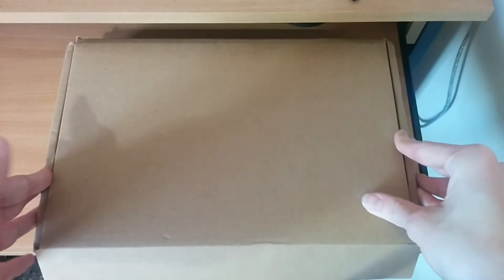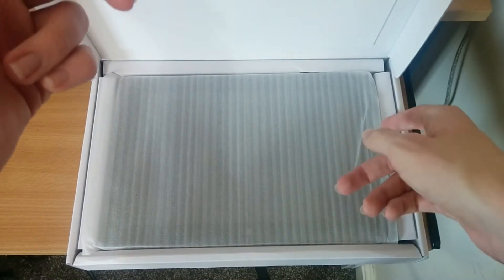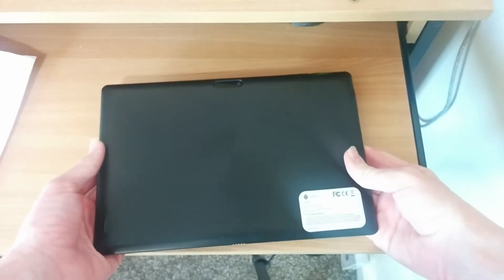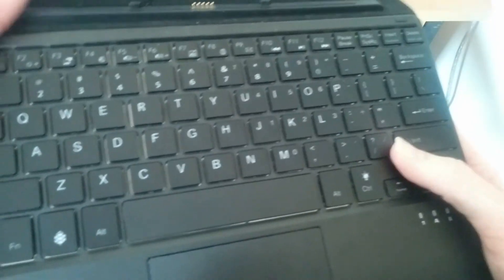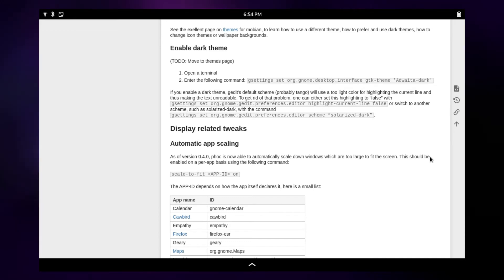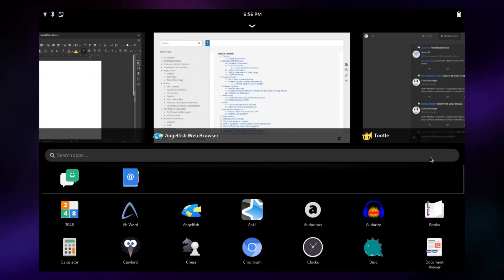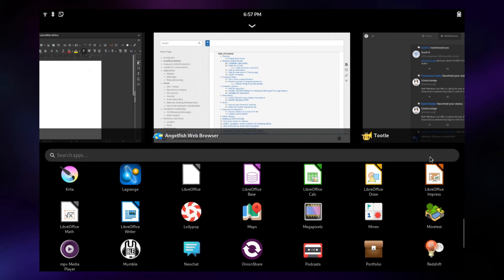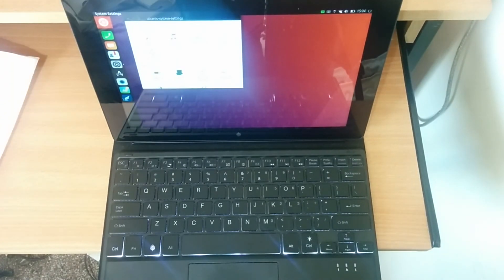PineTab Unboxing and First Impressions!